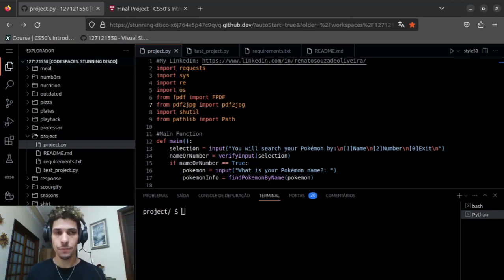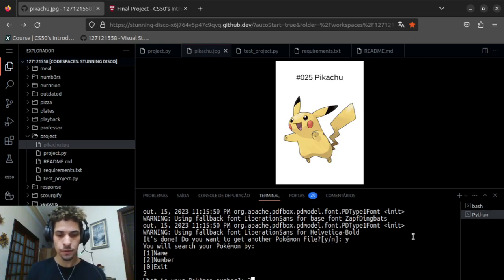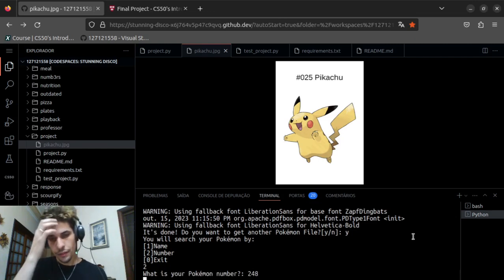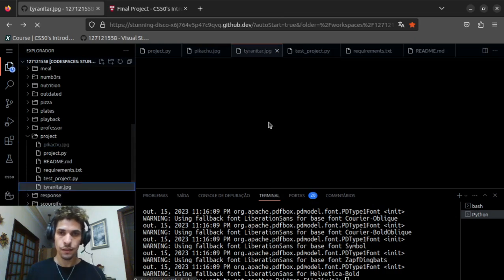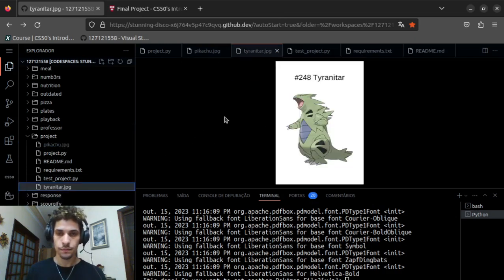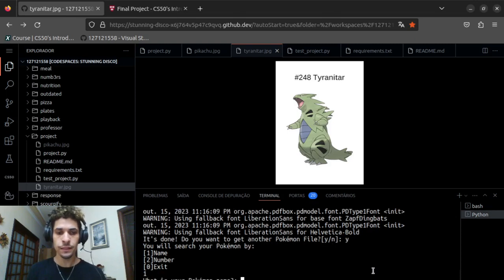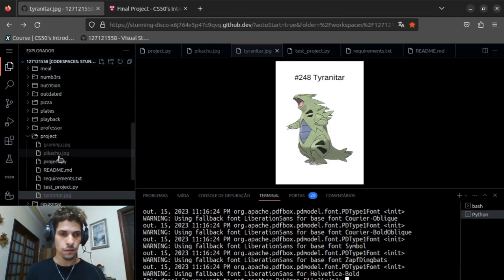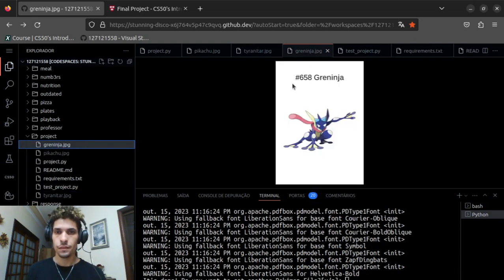CS50 Python Final Project - Renato Souza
That's my final project from CS50 course. Hope you like!